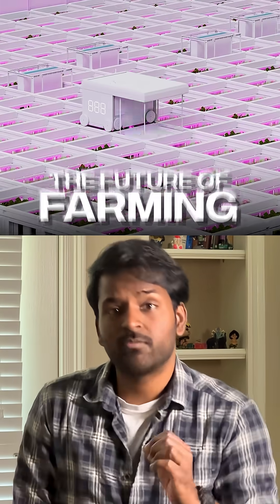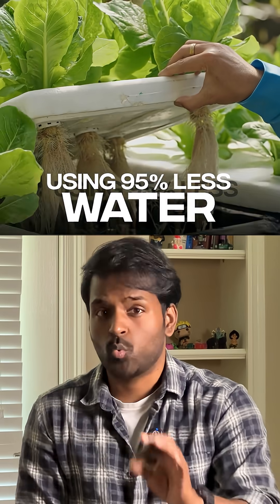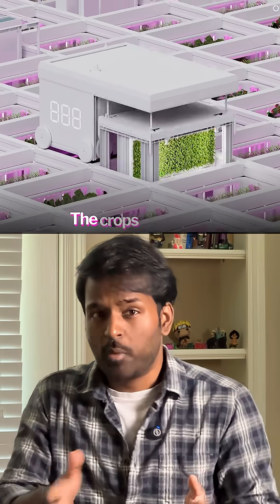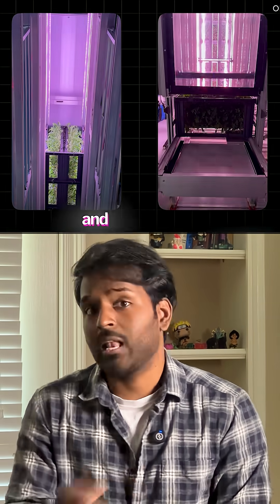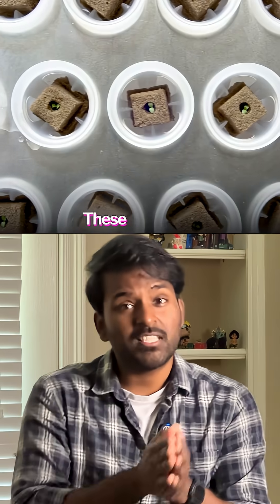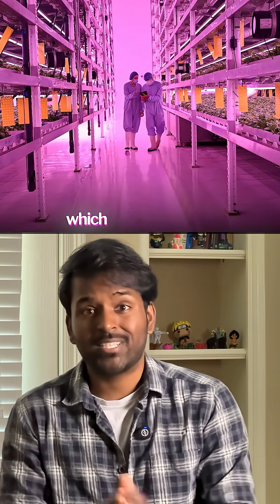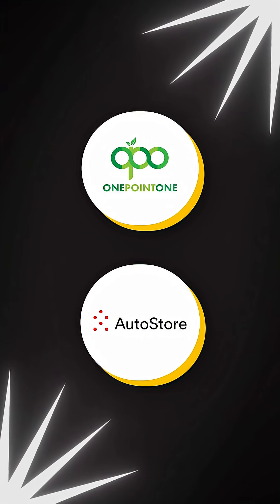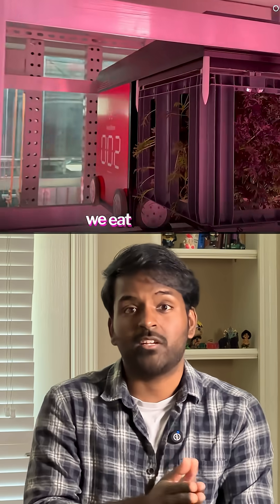This is what the future of farming looks like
Welcome to the world’s first fully automated vertical robotic farm—already supplying fresh produce to Whole Foods.

Here’s what makes it groundbreaking:

- Grows harvest-ready crops in just 15 days
- Uses 95% less water
- Controlled by AI + robotics
- No soil, no pesticides—fully hydroponic
- Indoor operation = 100% weather-proof

Each crop is grown in a modular bin inside a Rubik’s cube-style grid. Robots move the bins around for ideal light & nutrients. The AI system monitors and adjusts everything in real time—irrigation, lighting, temperature, even nutrient delivery.

Developed by OnePointOne and Autostores, this tech is solving critical agricultural problems: labor shortages, climate dependency, and water waste.

📌 Follow for more future-forward AI and robotics innovations.